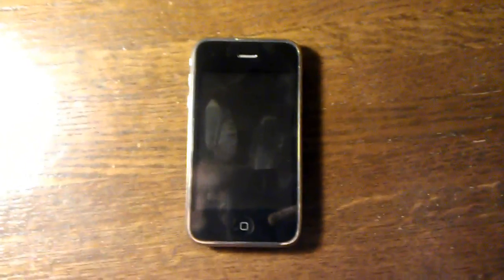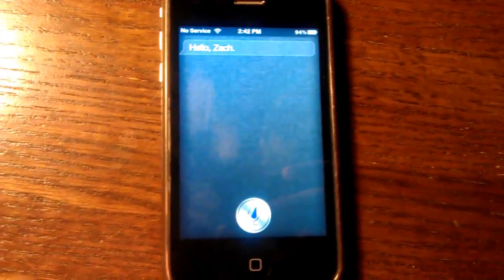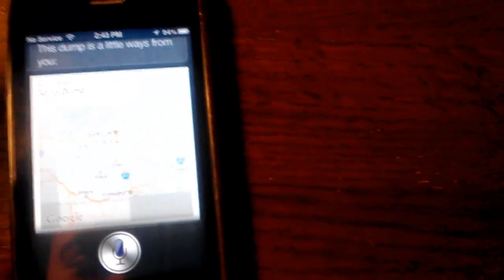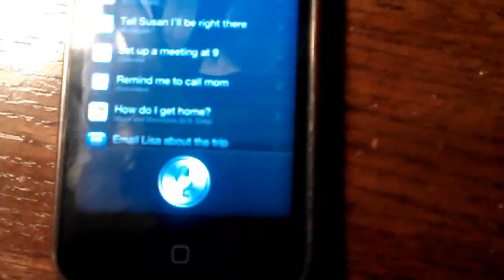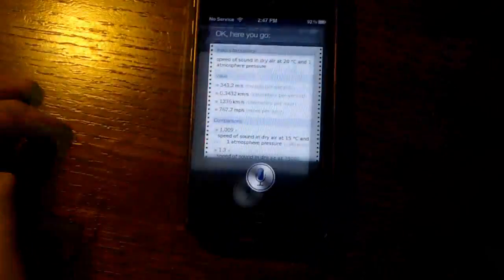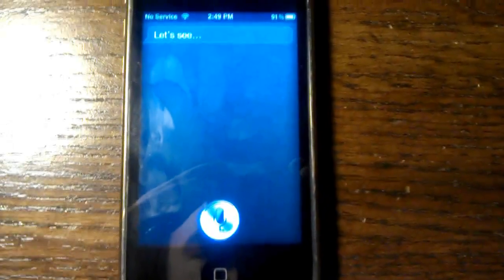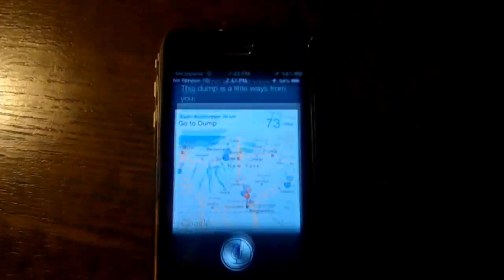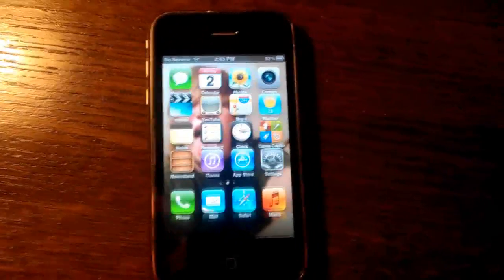Siri on iPhone 3GS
I got Siri working on my friend's iPhone 3GS.